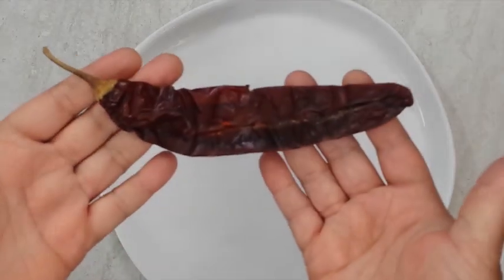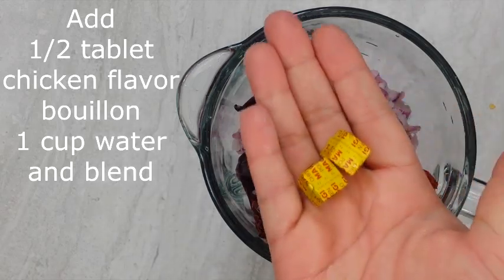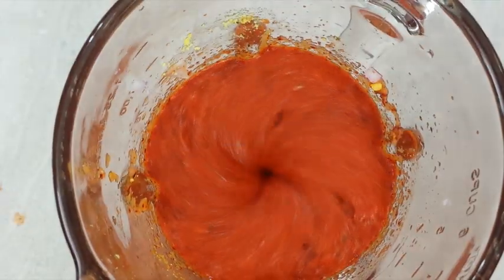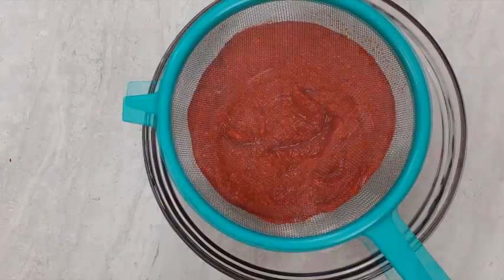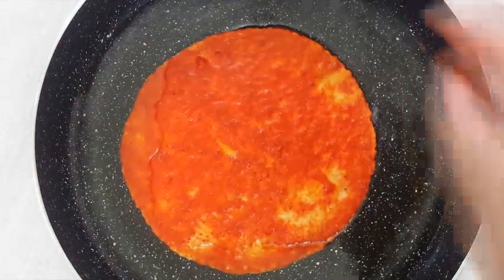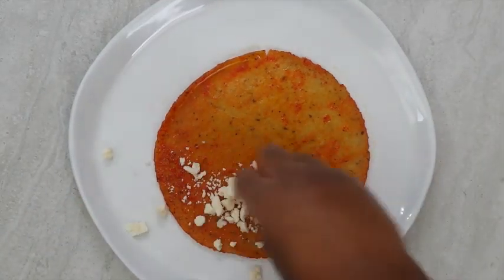Enchiladas | Enchiladas Rojas | Mexican Food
I hope you all enjoy this Enchiladas recipe.

MUSIC